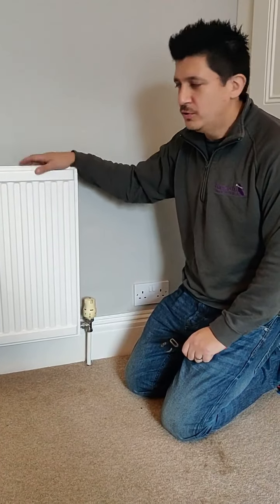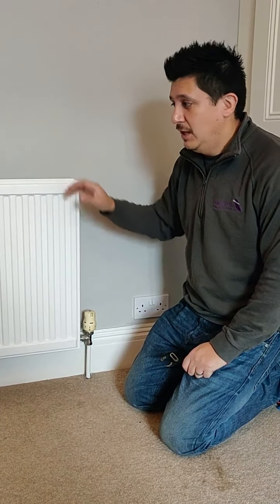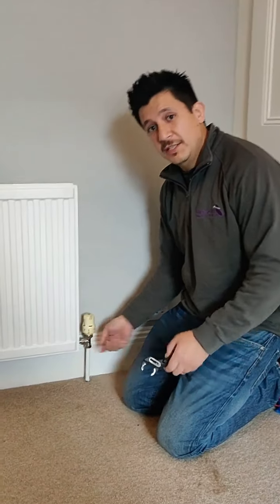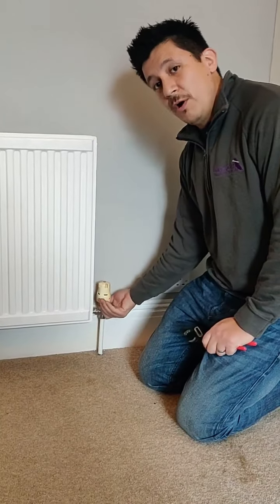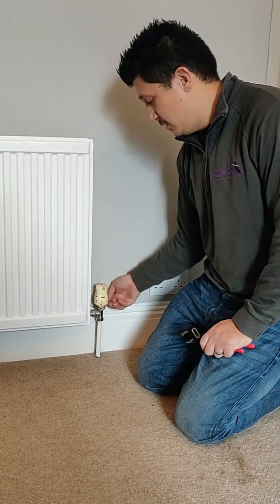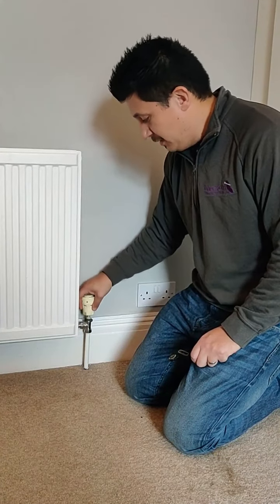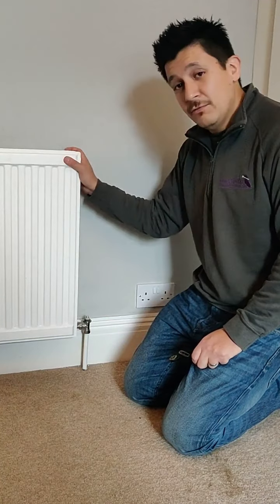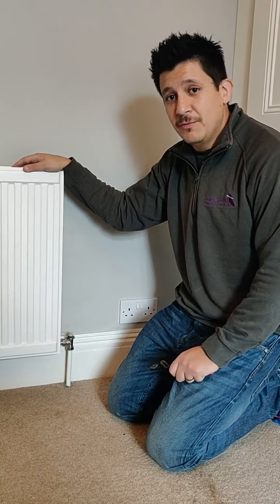Happy Dog plumbing radiator not working